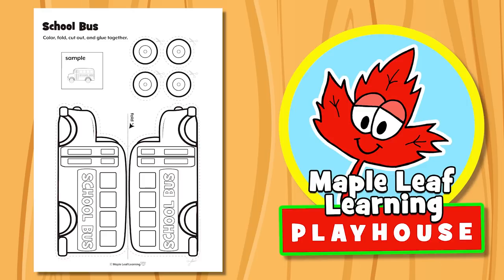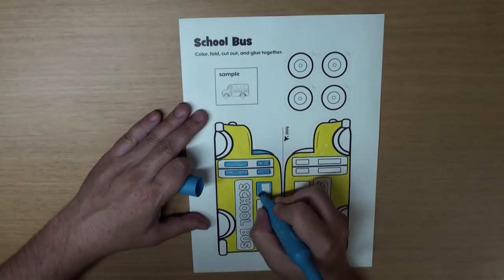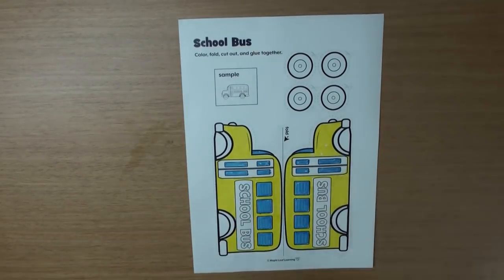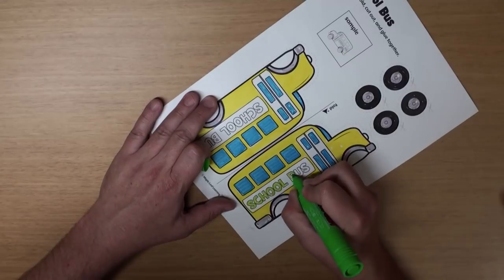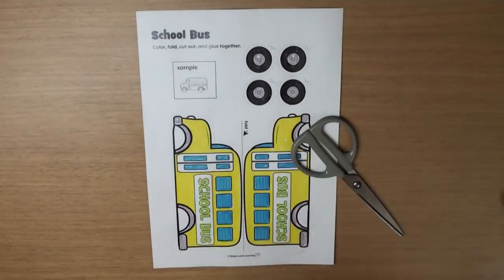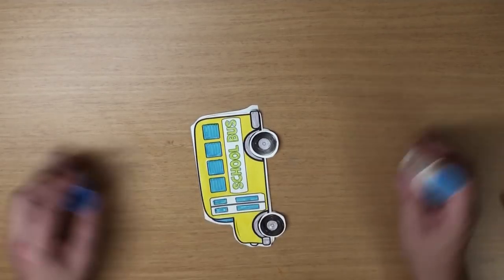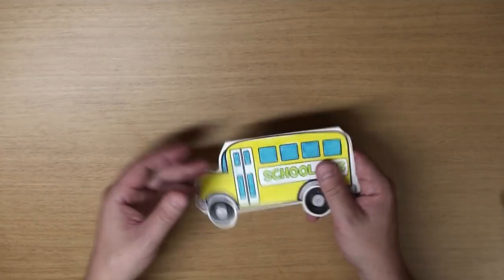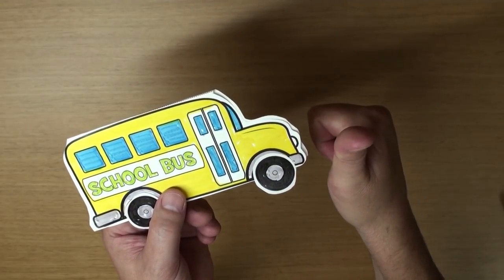Wheels on the Bus Craft for Kids | Maple Leaf Learning Playhouse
Let's make a bus craft and then sing the Wheels on the Bus song!

Wheels on the Bus Song Lyrics:

The wheels on the bus go round and round.
Round and round, round and round.
All through the town.

The wipers on the bus go left and right.
Left and right, left and right.

The doors on the bus go open and shut.
Open and shut, open and shut!

The drivers on the bus says, please sit down!
Please sit down, please sit down!
The driver on the bus says, please sit down!

The horn on the bus goes beep, beep, beep!
Beep, beep, beep! Beep, beep, beep!

The babies on the bus go waah, waah, waah!
Wah, wah, wah! Wah, wah, wah!

The mommy on the bus says, please be quiet!
Please be quiet, please be quiet!

Yeah!

Simple, fun and educational songs for kids. Great for toddlers, preschool and kindergarten children as well as the ESL and EFL classroom.

Don't forget to visit the resource library on our website for printable flashcards, crafts, worksheets, activities, games and more.